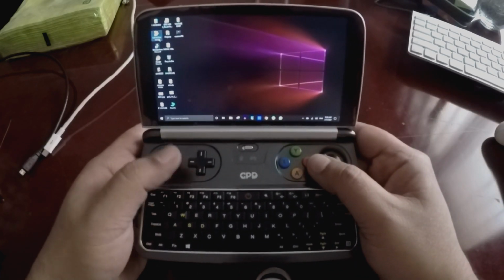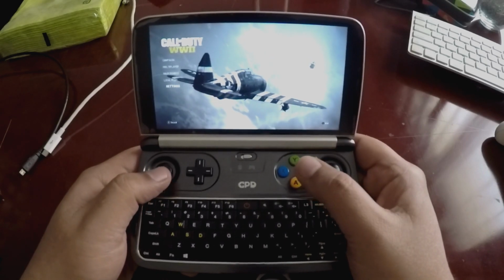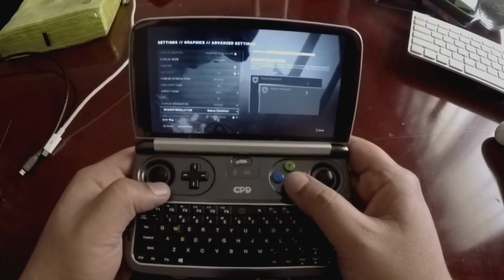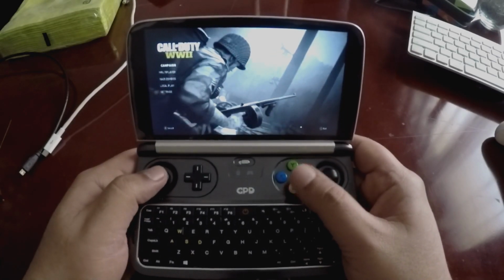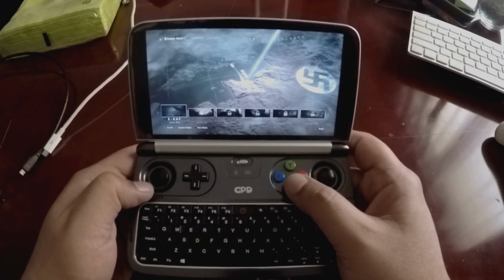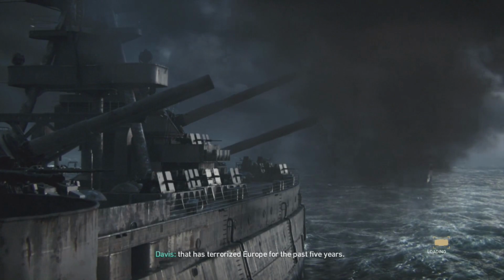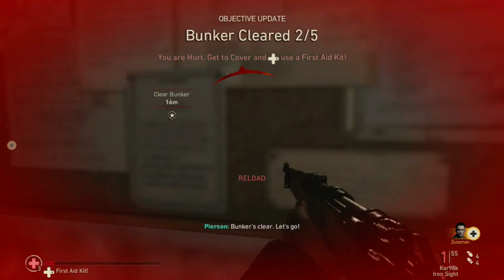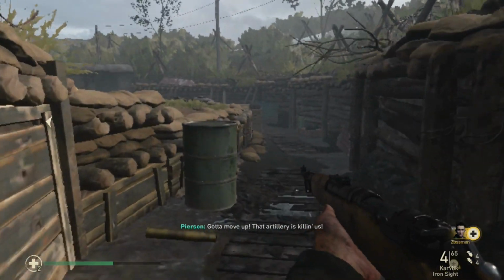COD WWII gameplay on GPD WIN 2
One of the best games of the series in my opinion. If you prefer old school weaponry and timeframe, this one will surely hit you right in the spot. Trying out this awesome FPS on my beloved GPD WIN 2. Hope you guys like the video and share it with others. Cheers.

GaMeAtRoN OuT!!!